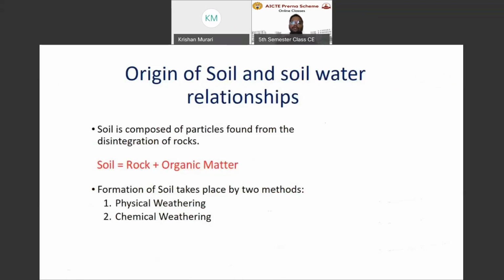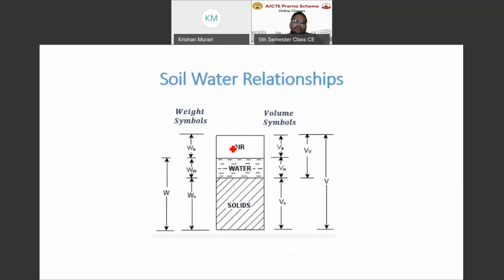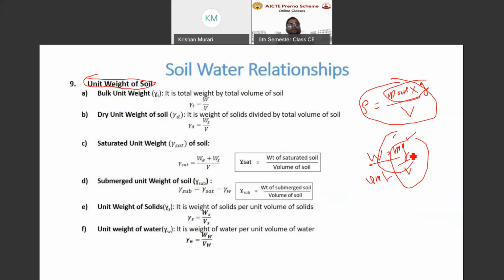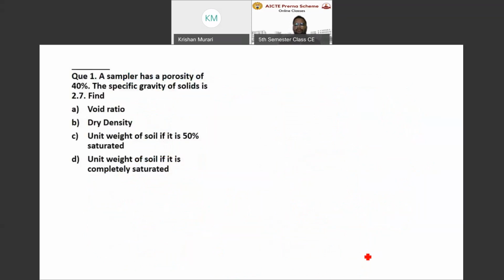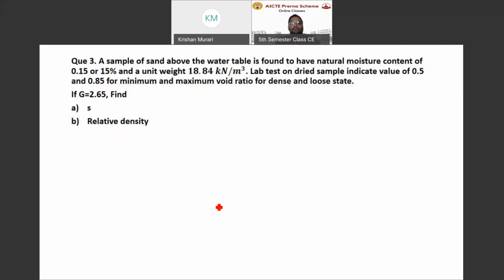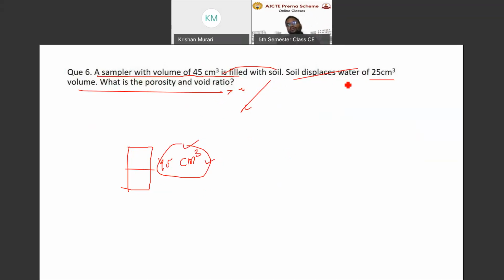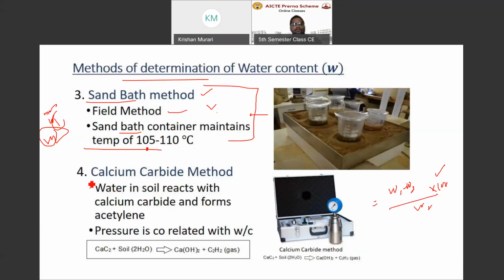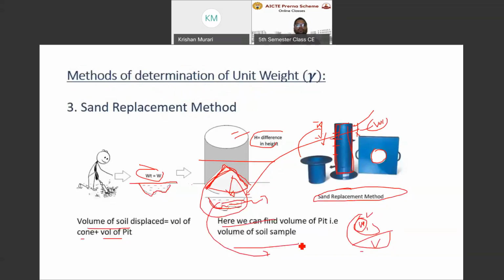Index Properties of soil Mechanics | GATE 2021 | Part I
In this lecture we will discuss the topic soil mechanics, soil , soil formation, weathering, three phase diagram.